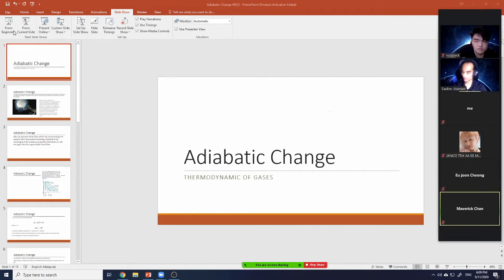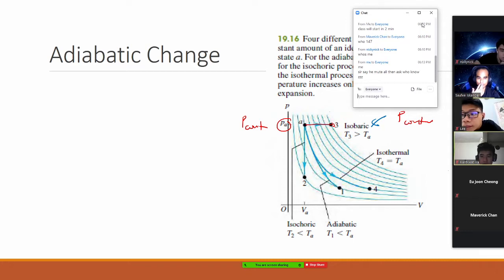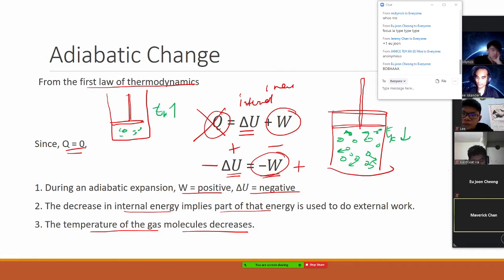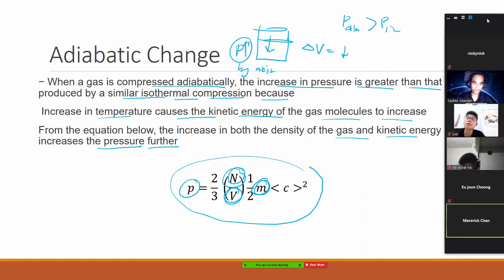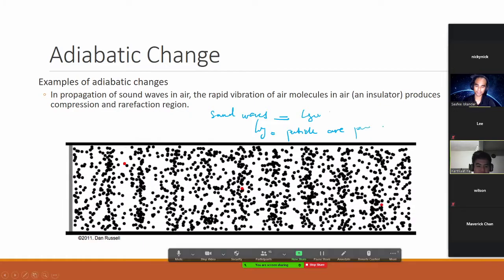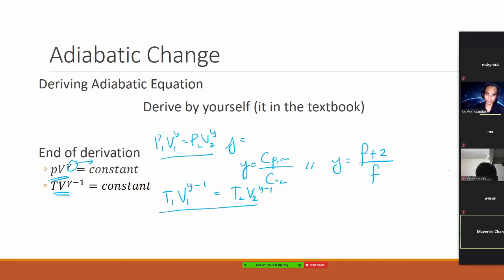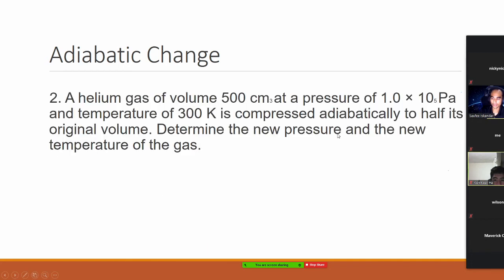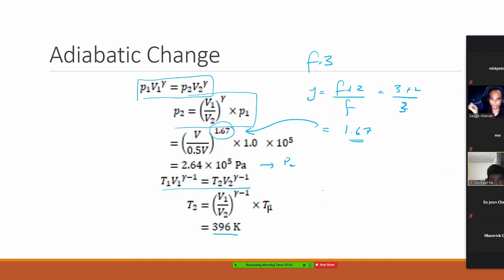9 11 2020